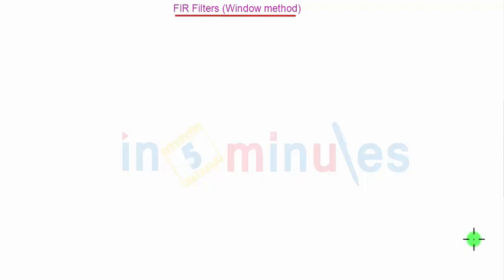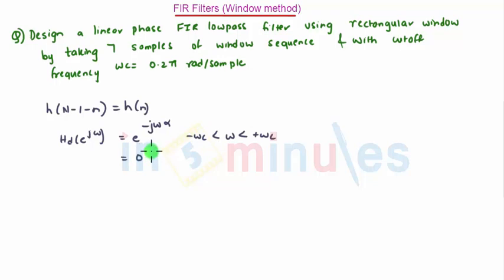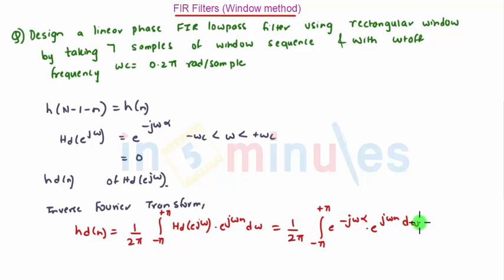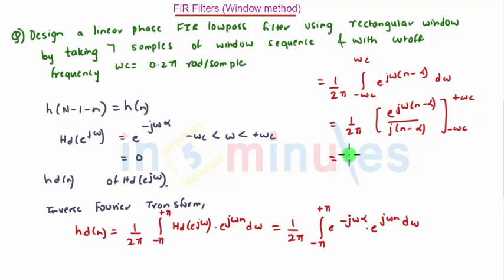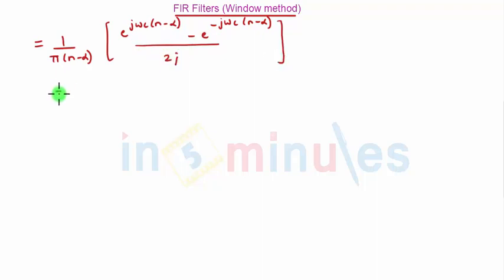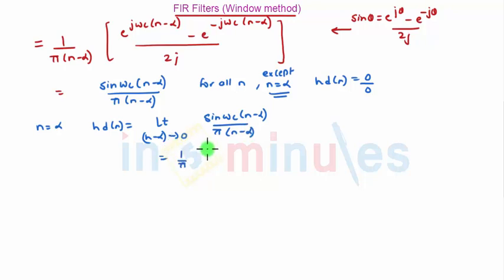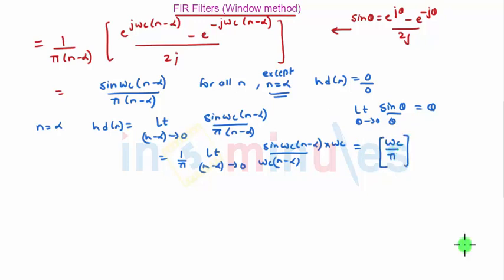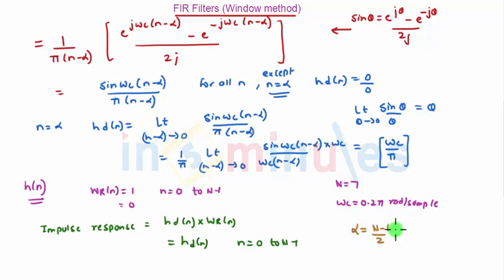ModGen_Vid_107_FIR Filter Window Method Sum 1 (Part 1)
This video explains about Filter Window Method Sum 1 (Part 1)